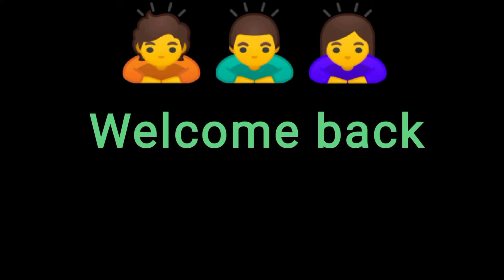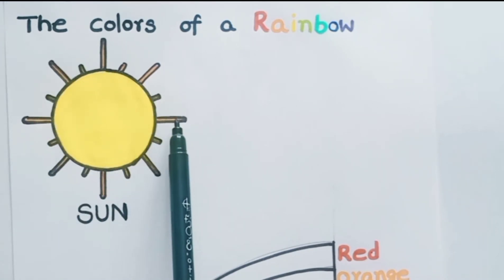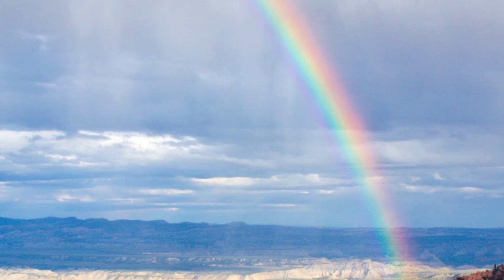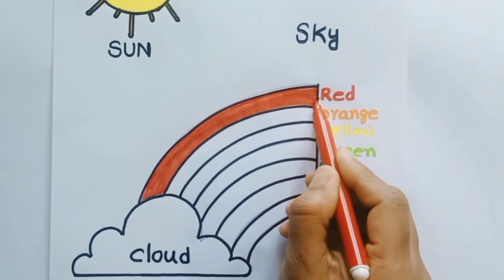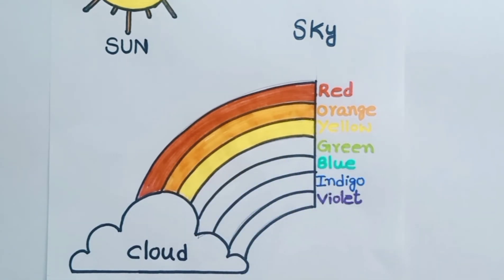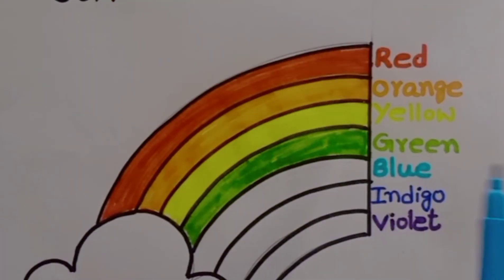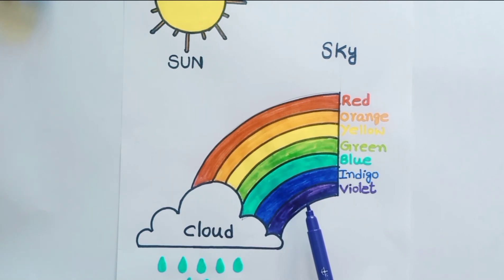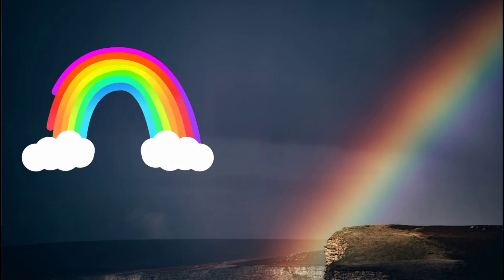Rainbow | How many colors are there in a Rainbow? |Primary School Science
How many colors are there in a Rainbow? for pre school and primary school children 🙇🙇‍♂️🙇‍♀️

This video is about the number of colors present in a Rainbow and the order of colors present in a Rainbow for preschool and primary school children.

A Rainbow will be formed when sunlight passes through rain water droplets, fog etc. Sunlight is a mixture of seven different colors, such as Red, Orange, Yellow, Green, Blue, Indigo, Violet.

When sunlight passes through different media of different refractive indices, it will bend at the refracting surface. This is called refraction of light. It is because of different wavelengths of light. Different wavelengths of light will travel with different speeds. So  during bending process, light will be deviated from it's straight line path. So we can able to see the different wavelengths of light after refraction.

Please watch a quick home science experiment for kids with the following link.

Rainbow Colors For Kids